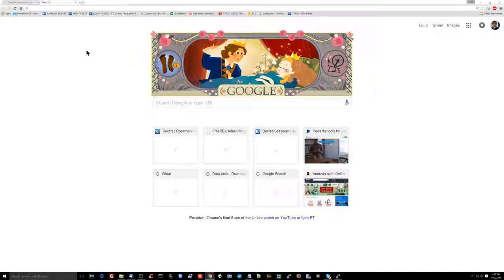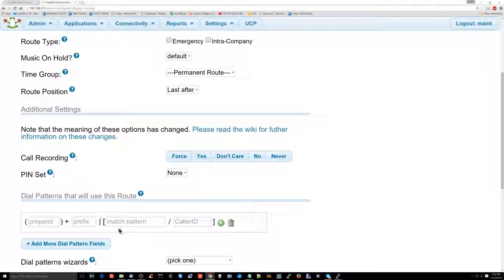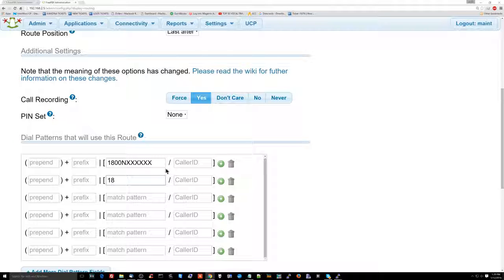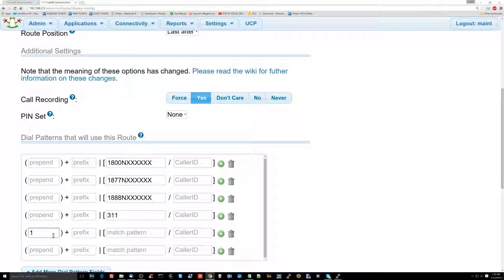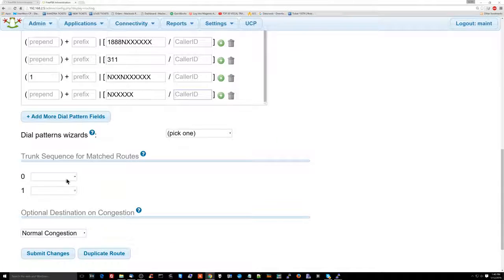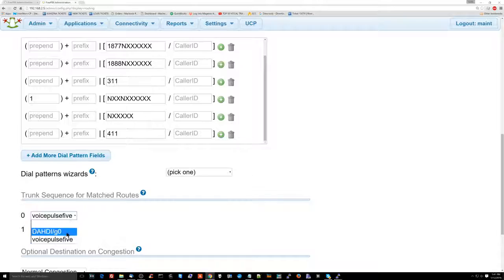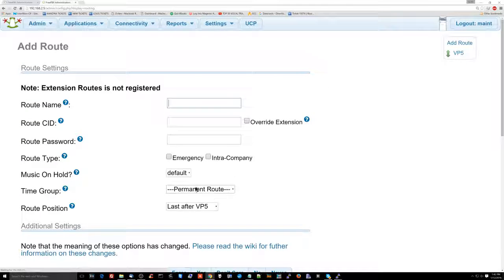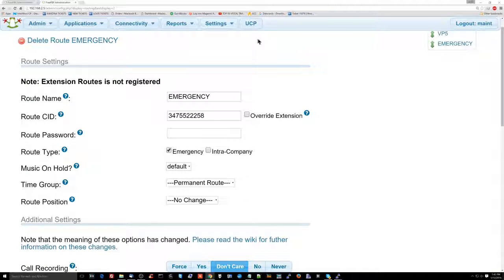part 11 Setting up outbound routes in FreePBX so you can make outgoing calls uQMErVCfIrM